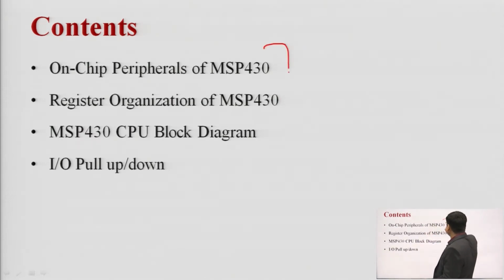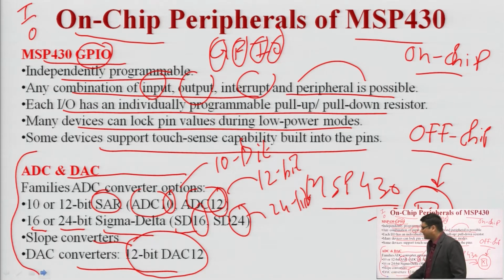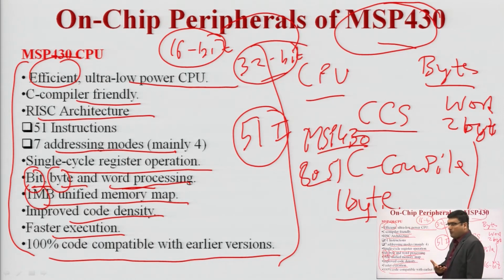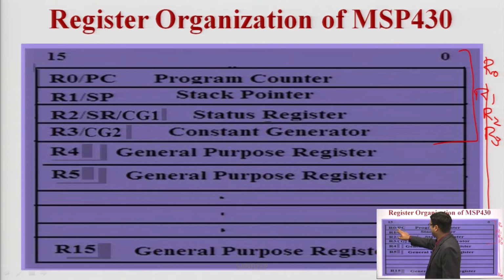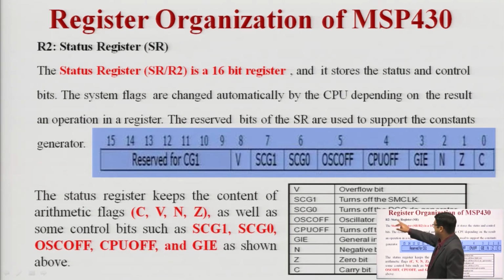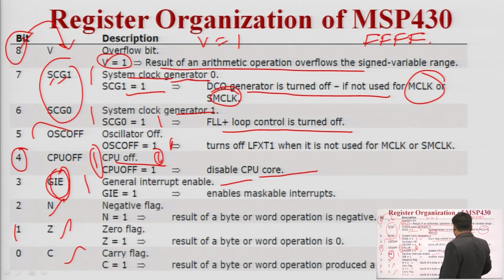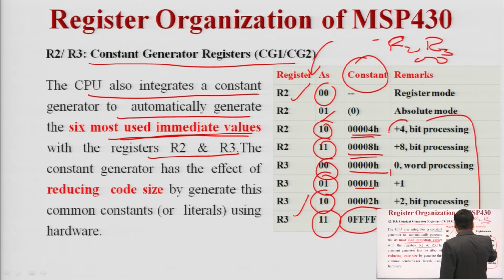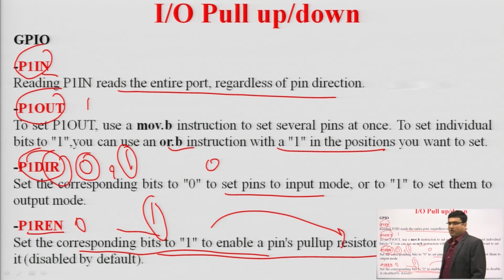Microcontroller & Embedded System Design || AKTU Digital Education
Microcontroller & Embedded System Design | MSP430 Microcontroller: On-chip Peripherals and Register sets |